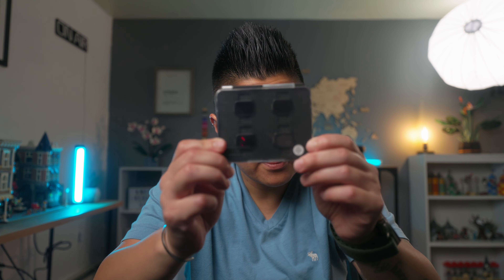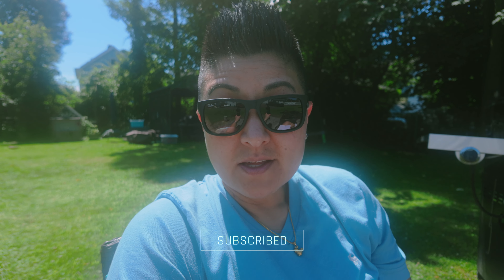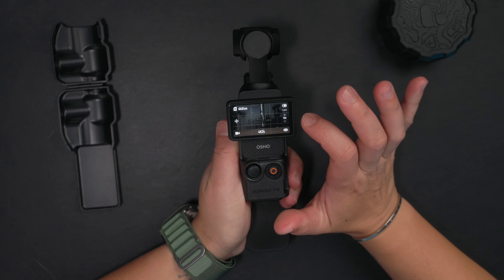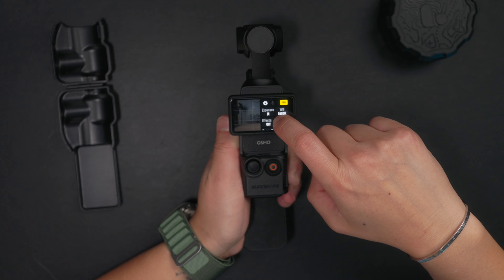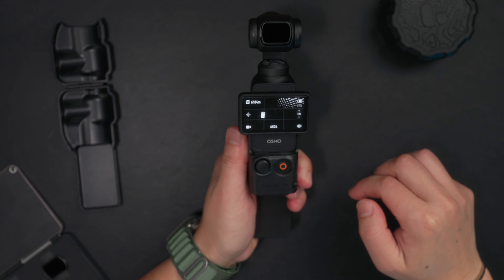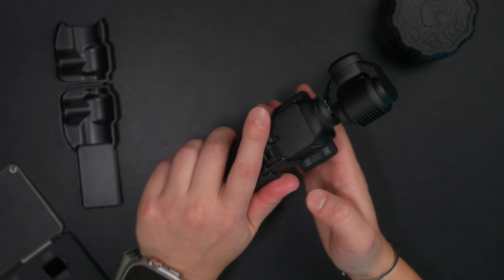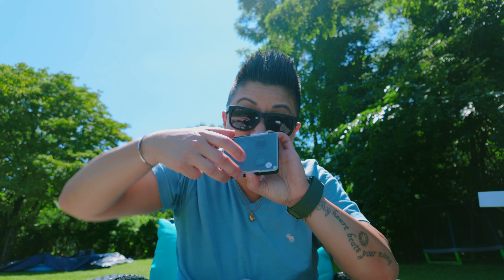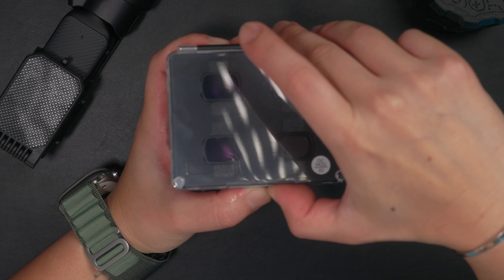Get these Filters for the Pocket 3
Osmo Pocket 3
Newer Filters

Camera Gear
My main video camera
My main camera body
My second camera body
Best Travel Camera
Awesome Vlog lens
Broll Lens
Great all-in-one Lens
Budget Field Monitor
My go-to Portrait Lens
My everyday walk around Lens
My go-to filter system
Tiffen Glimmer Glass
Best travel tripod
Action Cam
Go 3
Vlogging Microphone
DJI Wireless Mic
Best overhead camera
Camera Bag
PM/Nomatic Camera Bag
Shimoda Urban Explore

Desk gear
Main computer
Apple Studio Display
Anker Docking Station
Elgato Streamdeck
The best mouse
Monitor light bar
Sit Stand Desk
Under Desk Footrest

Studio Gear
Light Dome
Second Light
Tube Light
Small Tube Light
Desk pad
Ulanzi Desk Tree
Vintage Accent lamp
Light Stand
Small RGB Light
Hair Light
Main Microphone
USB Mic
Google Home
Smart Light bulbs
Light Box

All of the Music that I use (get 1 month free)

Pic-Time Code to receive 1 month free:  6X47M8